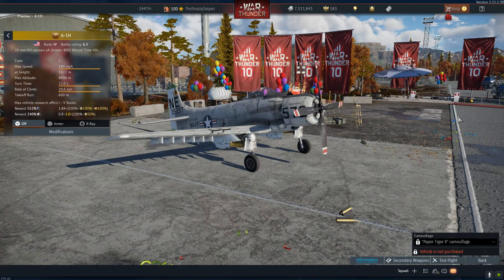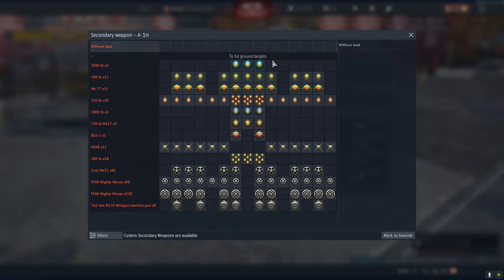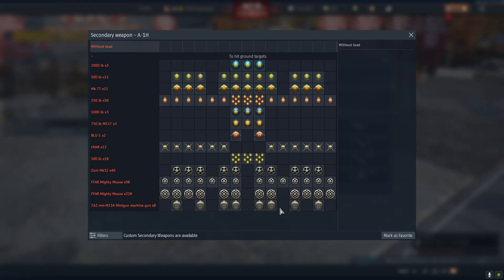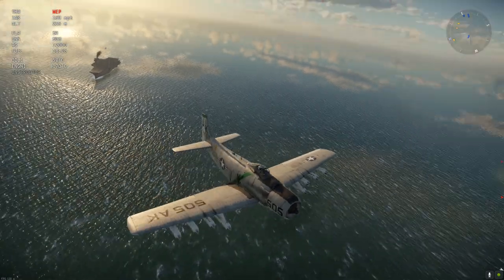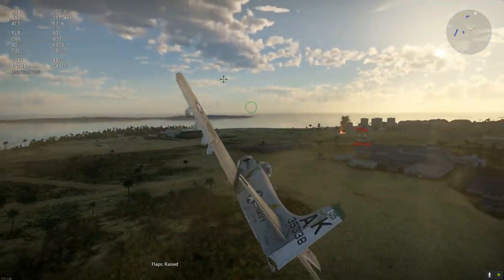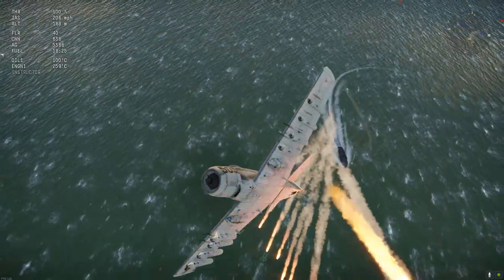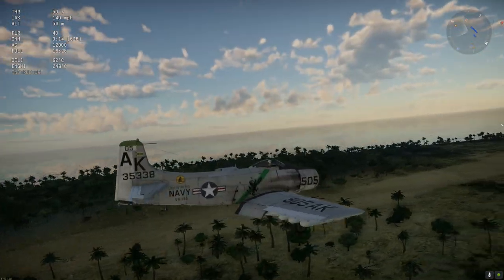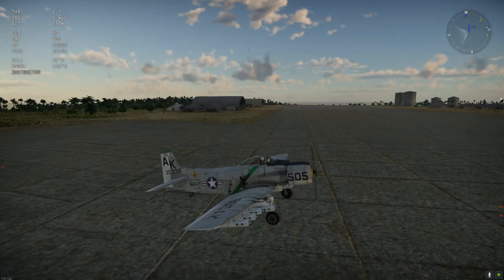The Warthog before it was cool! A-1H Skyraider - War Thunder Review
I know I am late but here is a brief rundown of War Thunder's latest battle pass reward, the level 75 A-1H Skyraider! Essentially it is the ultimate Skyraider, the Vietnam War one basically. It has awesome firepower, excellent handling and more than enough ordnance for any occasion.